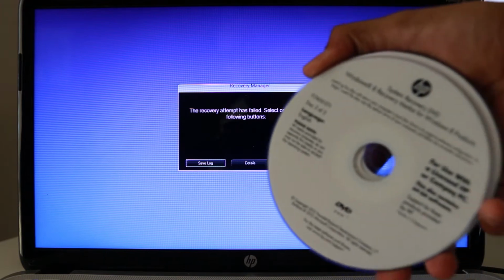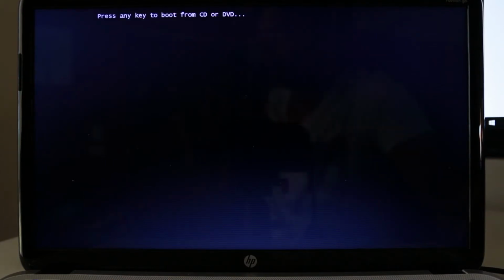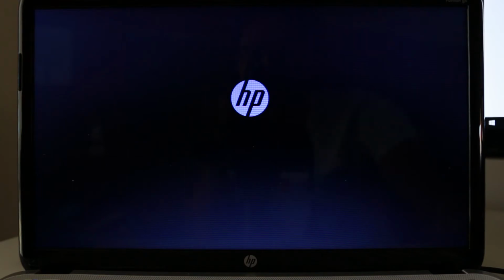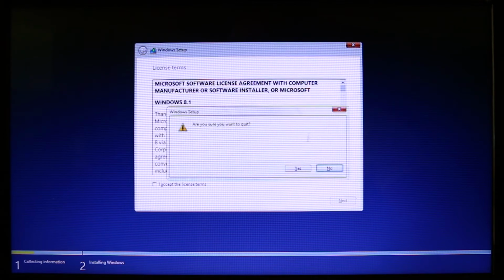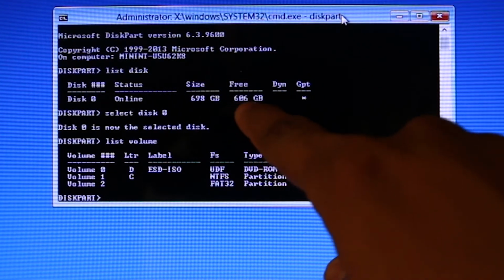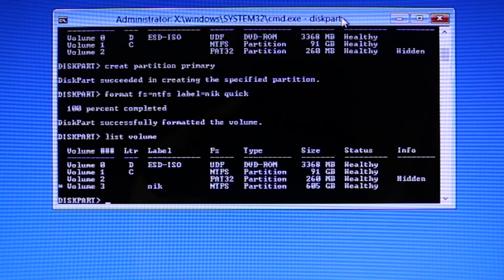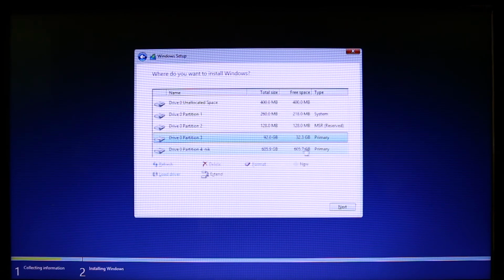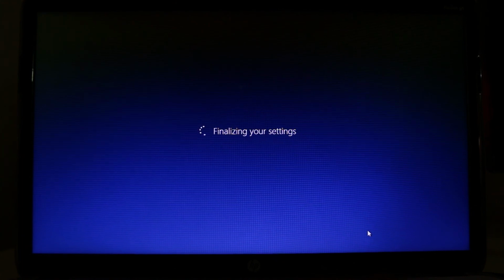FIX BOOT UP ERROR and Successfully install Windows 8.1 when recovery media fails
Checkout My latest Magic video;

Hi,
I have an HP laptop where it started having issues while booting up. so I contacted HP support. They ask me to format system but as I couldn't find any recovery partition in my Harddrive, I must have to use external DVD to reinstall Windows 8.1. That's the reason I had to purchase Recovery media DVD from HP and tried to install using Recovery media DVDs I received. But again, after 2 to 3 hours of installation, it ended up giving me an error that "recovery attempt failed" and the error message inside the log was "sysprep_succeeded.tag does not exist". I was in big situation. I asked to HP support and they also couldn't figure out what's going on so asked me to send laptop for assessment for $150 cost. I thought to try myself before spending $150 as It's big money. So I download Windows 8.1 from microsoft.

I put it into DVD and thried to install Windows 8.1 through that. Found few errors but I fixed on the go as shown in the video and tada..It's installed and running great now.

Gears I use for Youtube and Filmmaking;

BEST HYBRID CAMERA
BEST PHOTO CAMERA
LENS USED IN THIS VIDEO
Best Camera MIC

Send me Stuffs/Gifts at;

1-7 Venture Way
Braeside VIC 3195
I always buy cameras and gears for best price at;